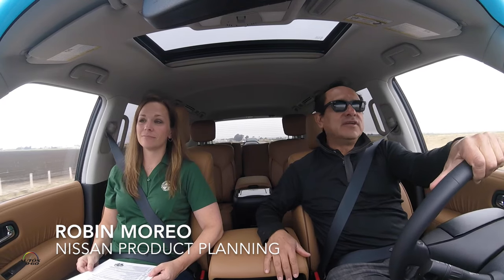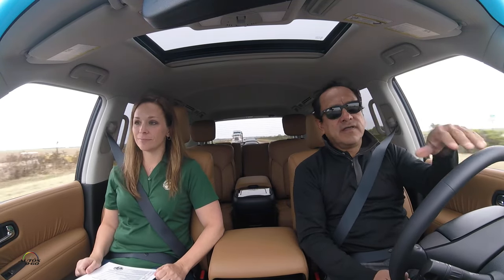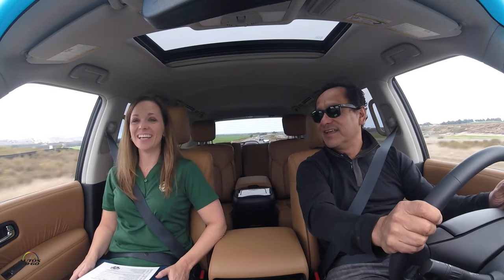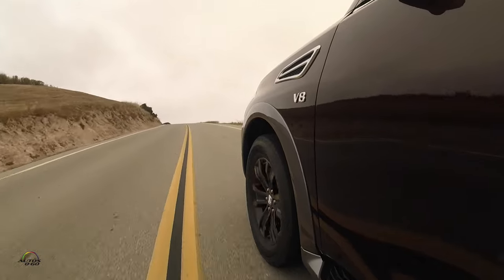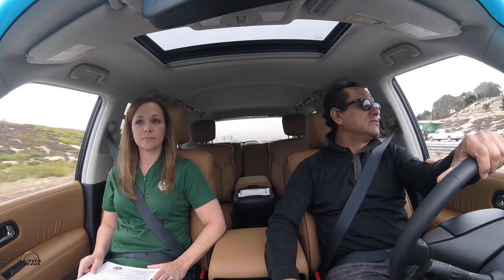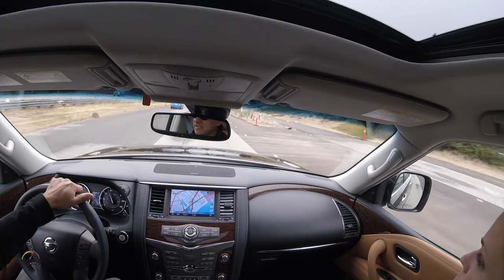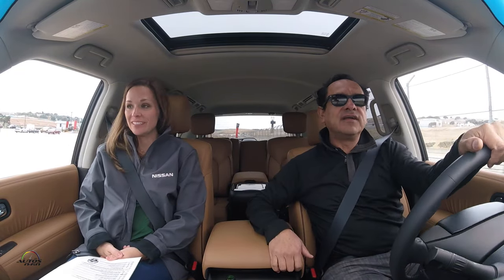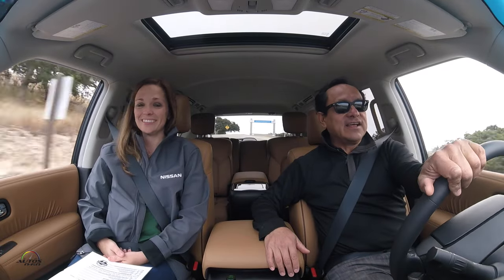2017 Nissan Armada 1st. drive with Product Planner Robin Moreo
The new 2017 Nissan Armada also continues the nameplate's reputation for value and choice, offering a range of three high-content grade levels – SV, SL and Platinum – in both 2-wheel and 4-wheel drive configurations. In addition, the 2017 Armada offers an exceptional array of standard features, including Nissan Navigation with NavTraffic and NavWeather information (SiriusXM® subscription required, sold separately) and 8.0-inch color display, heated front seats and 13-speaker Bose® audio system.

The all-new Armada is built on the heritage of the Nissan Patrol, which has been a workhorse for the world for many decades. While it is intended primarily for family adventures here in North America, Armada remains true to its roots as a strong, durable and authentic full-size, 8-passenger SUV. As part of its adventure-ready spirit, the new Armada offers standard towing capacity of 8,500 pounds for both 4WD and 2WD models (when properly equipped).

Armada's redesigned body features an aggressive stance with bold V-motion front grille and standard LED low-beam headlights and signature LED Daytime Running Lights – maintaining the previous generation's rugged, athletic image but with added contemporary style. In the rear, bold combination lights include LED taillights.

Inside, the 2017 Armada combines style, roominess and premium interior comfort – including special emphasis on quietness and quick interior cooling and heating. "Library level" interior noise levels (at idle) are achieved through the use of acoustic glass on the windshield and the front side windows, as well as through expanded use (versus the previous generation) of sound absorption materials.

The new Endurance V8, while maintaining the same 5.6-liter displacement as its predecessor, offers an increase in horsepower to 390 from the previous 317, thanks in part to the addition of several advanced technologies – including new Direct Injection Gas (DIG™) and advanced VVEL (Variable Valve Event & Lift) systems. Also new is the advanced 7-speed automatic transmission, which replaces the previous 5-speed automatic.